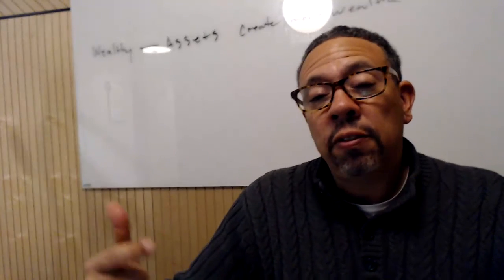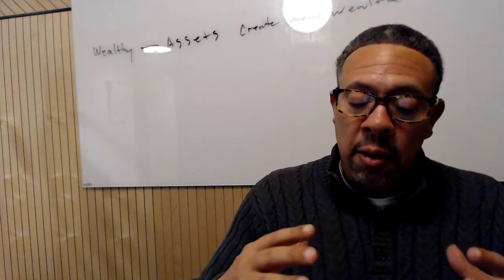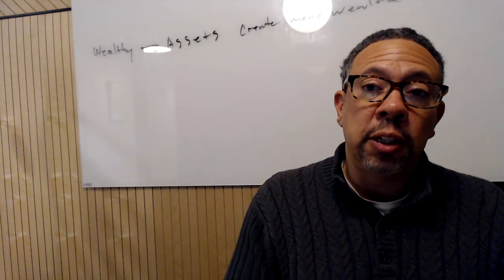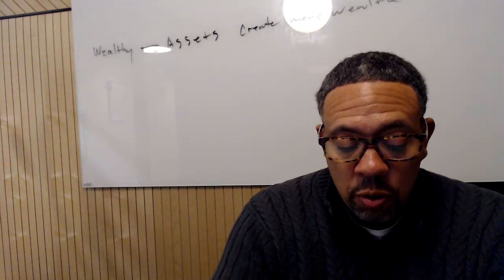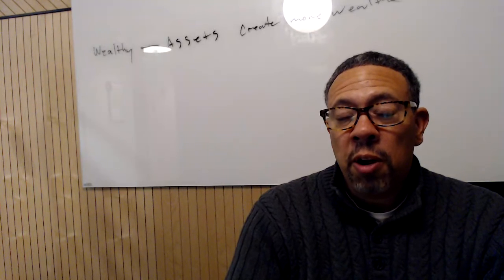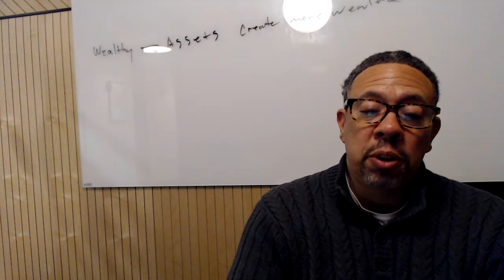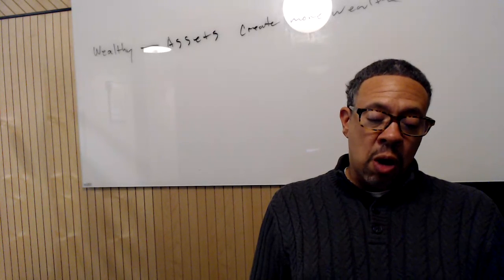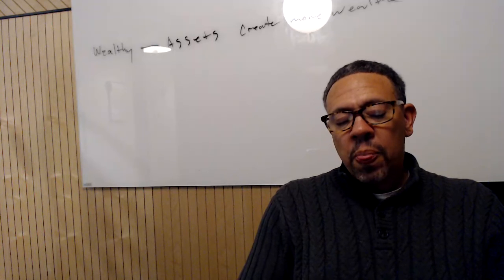Tax Planning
Financial Literacy and Financial Planning are requirements for your Investment success. This channel is dedicated to delivering Finance & Investment information to improve viewers Financial Psychology & Investor Behavior.

Our Wealth Coaching focus is on Increasing the Financial Literacy of our clients, creating their Personal Financial Plans, and using Customized Portfolio Construction, Investment Analysis, & Asset Management to build Generational Wealth.